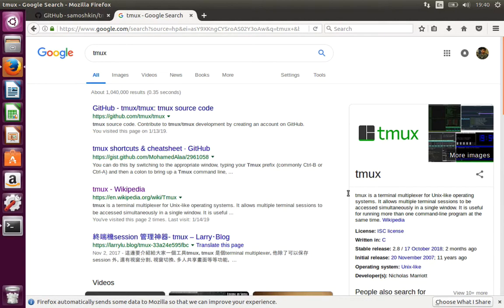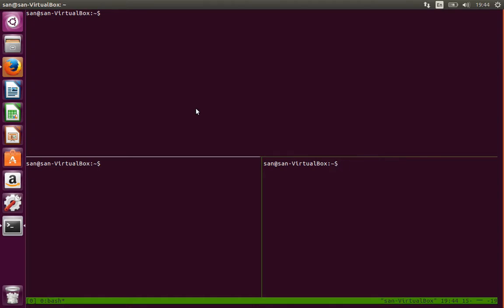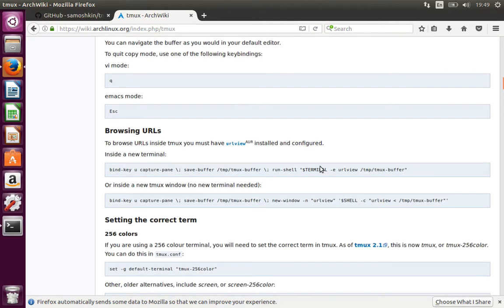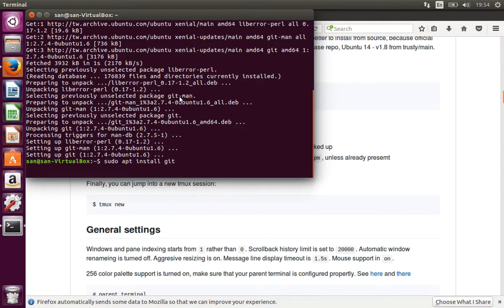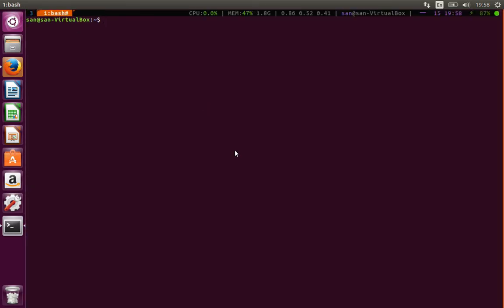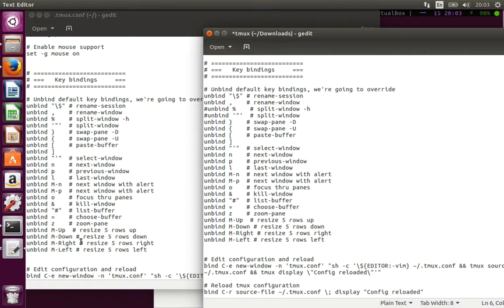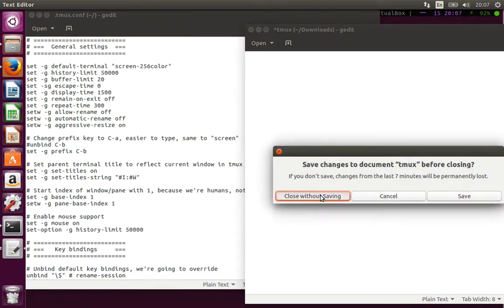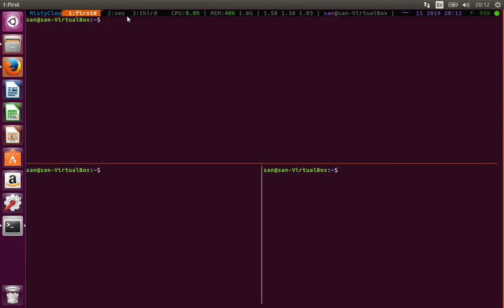Tmux Configuration in Ubuntu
How to configure your Tmux as we like.

Somethings which I have forgotten to mention in the video.

set-option -s set-clipboard off // to hide the unwanted characters which are showing while trying to copy something with the mouse (there is a bug with that in this version)

Comment the copy, clipboard and paste session in the Tmux conf of git since it is having some bug with this version.

Comment the MouseDragEnd1Pane in the Tmux conf since it does not support this version of Tmux

Comment the set-hook Line in Tmux conf since it does not support this version

For reloading tmux conf after making any changes
$ tmux source-file ˜/.tmux.conf

To see your tmux version
$ ps -u | grep tmux
$ tmux -V.

For Copy-Paste with mouse, while copying with mouse press the shift button and  to enable paste also press the shift button and right click on the mouse button.